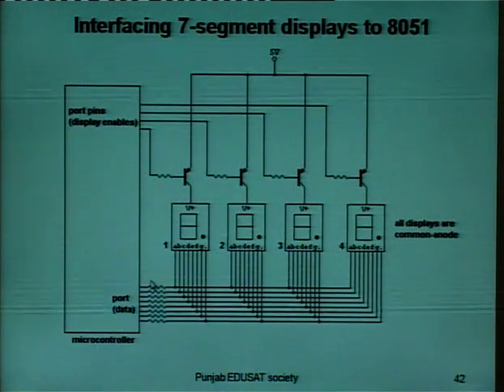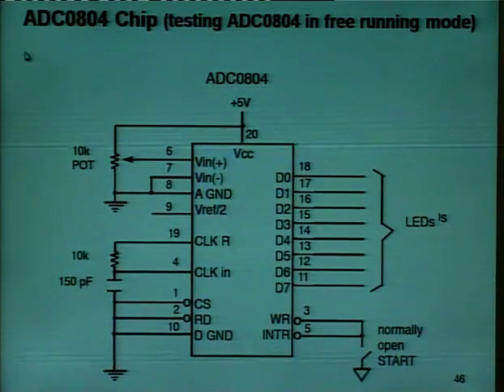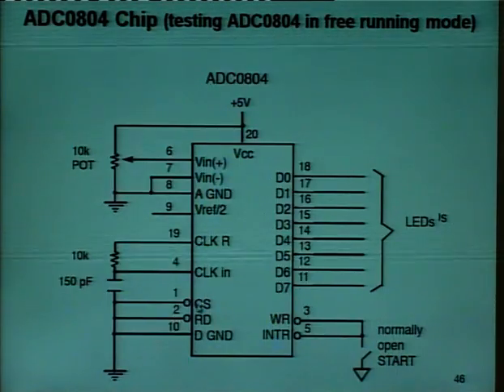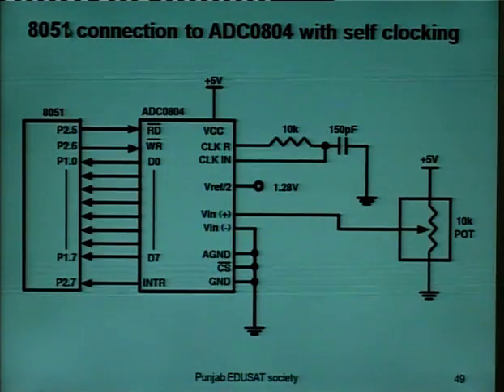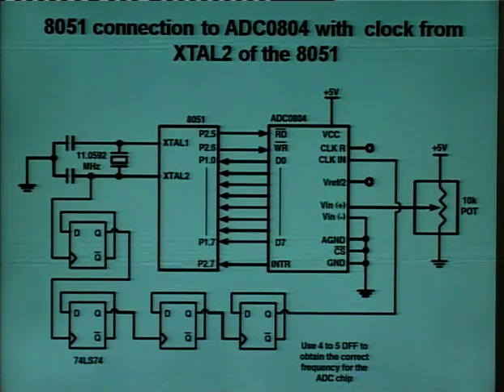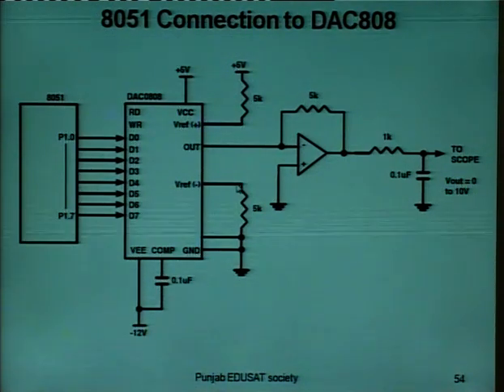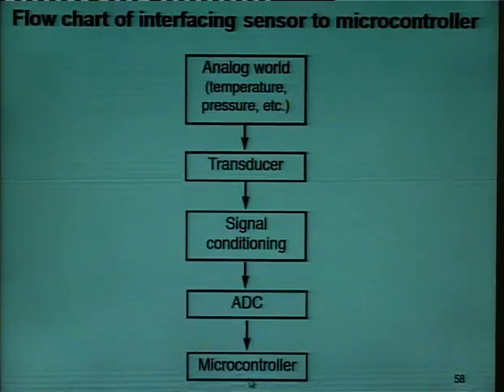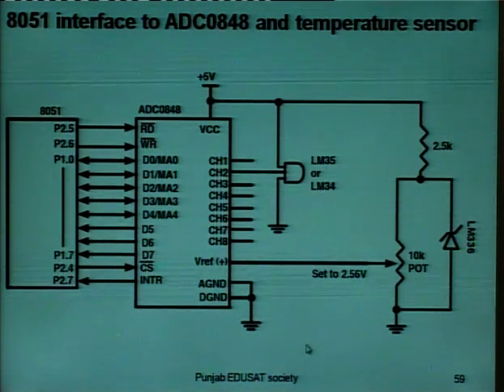Diploma in CSE_Microprocessor and Microcontroller_Interfacing ADC DAC and Sensors with 8051